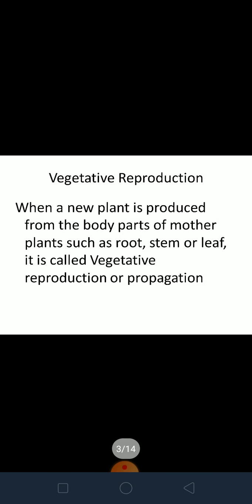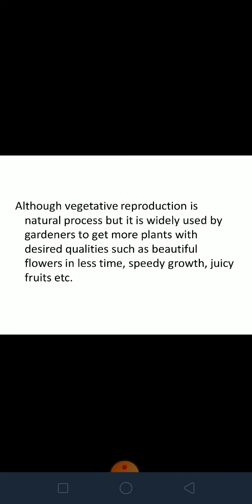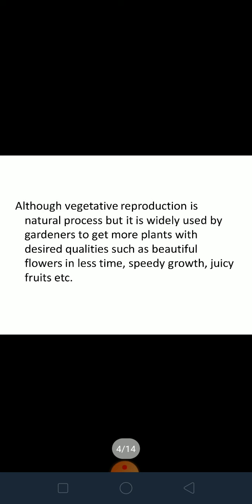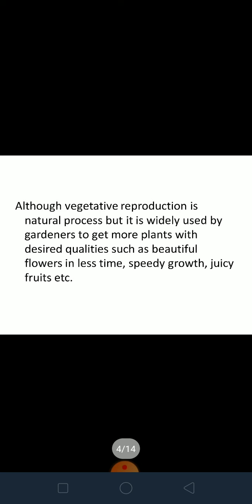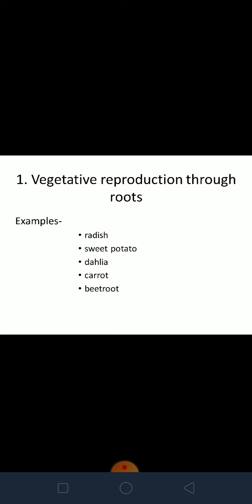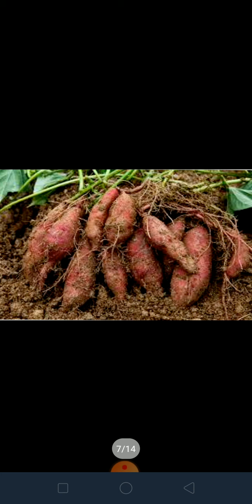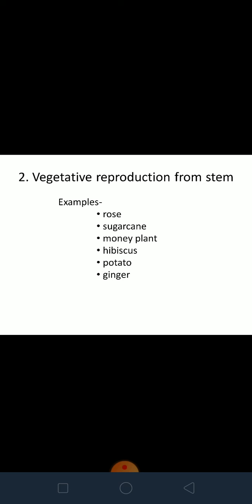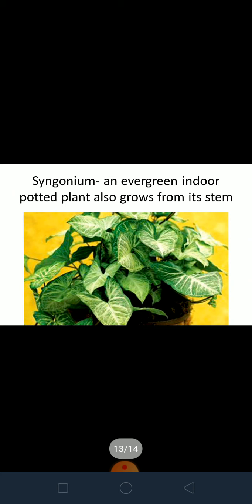Vegetation propagation in plants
Vegetative reproduction / propagation meaning, propagation through stem and root